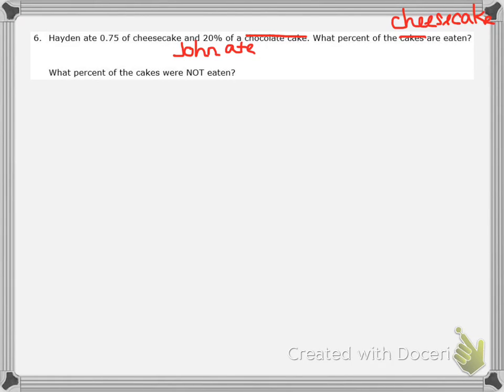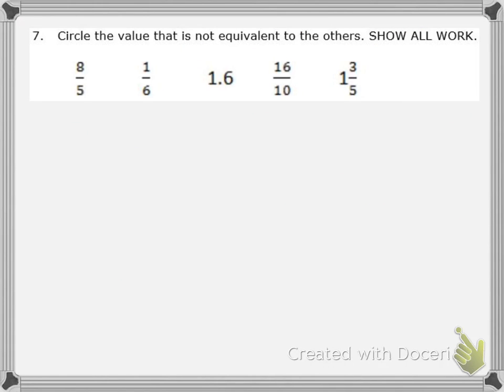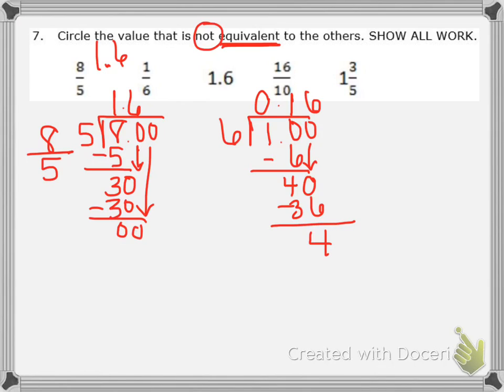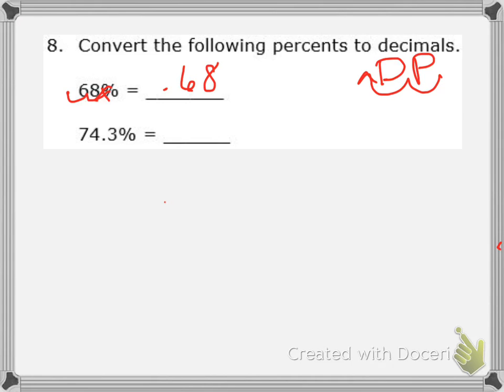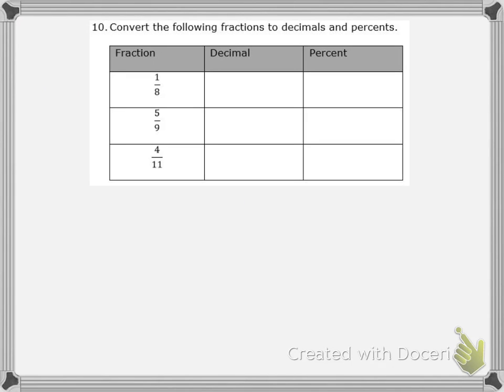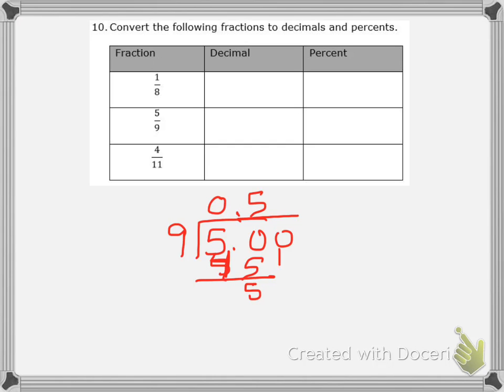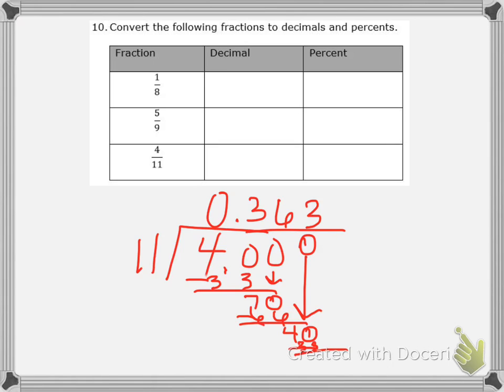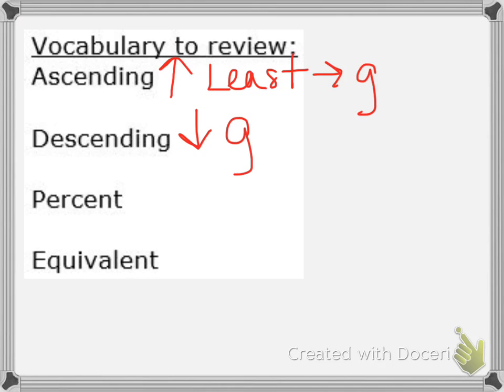Unit #2 Test Review Part 2